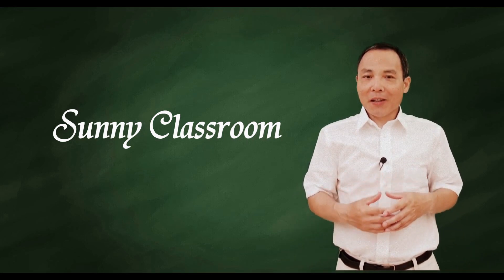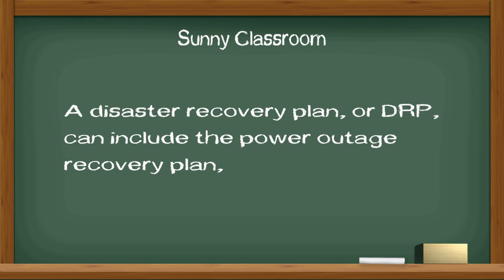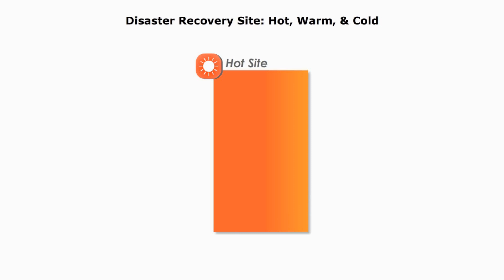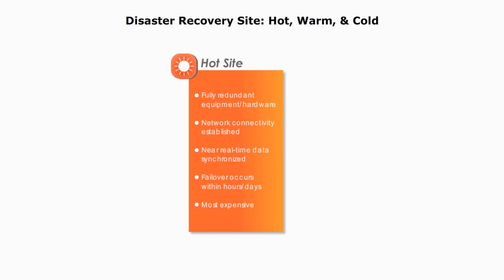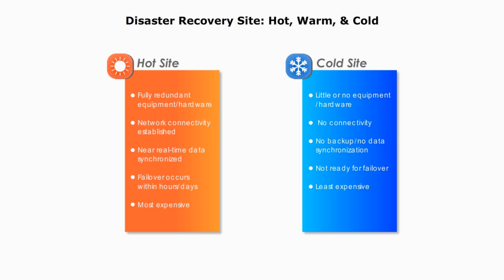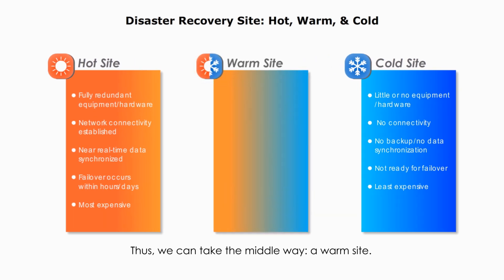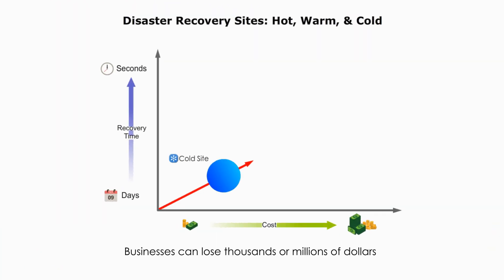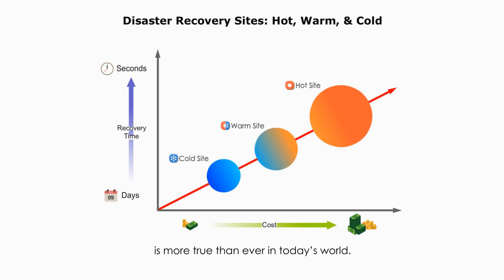Disaster Recovery Sites: hot, warm, & cold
A disaster recovery plan,  or DRP, can include the power outage recovery plan, the data and operation recovery plan, data backup plan, forensic investigation plan, etc.  The disaster recovery plan is an essential part of a business continuity plan (BCP).

When it comes to the speed of recovering data and business operations, there are three different types of disaster recovery sites, or backup sites: cold, warm, and hot.